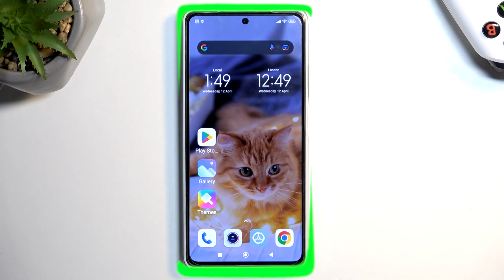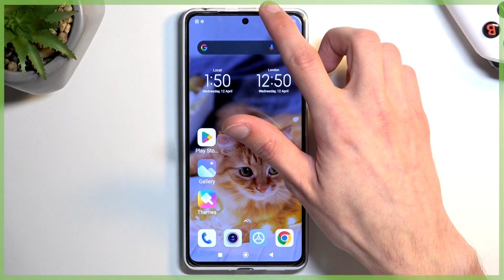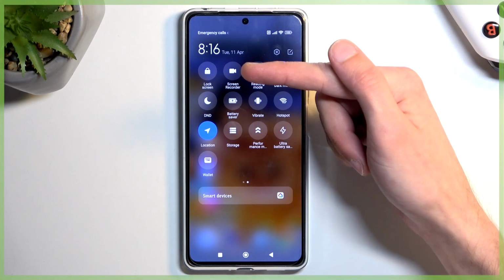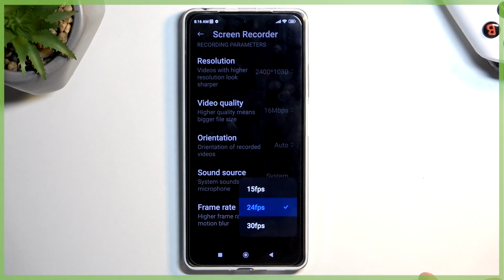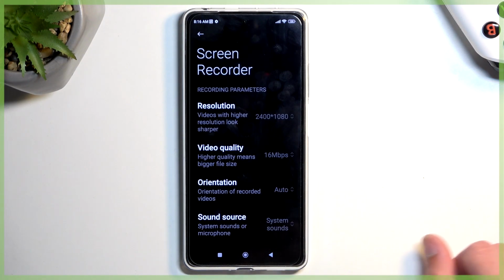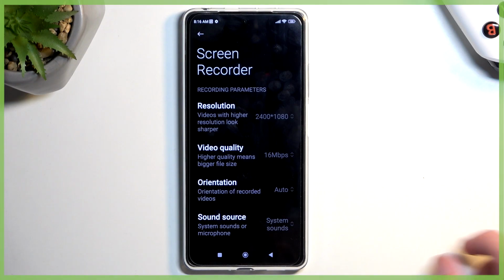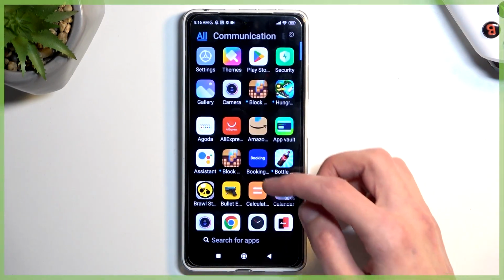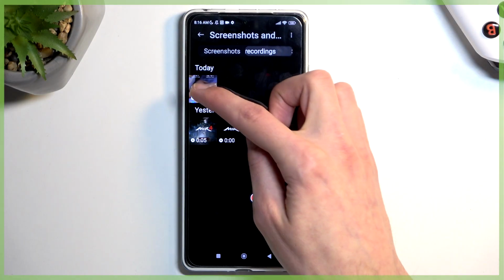REDMI Note 12 Pro – How to Record Screen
Learn how to record your screen on the REDMI Note 12 Pro with this easy step-by-step guide. In this video, we show you how to access the screen recorder feature, adjust important settings like frame rate and resolution, and find your saved recordings in the gallery. Whether you want to capture gameplay, tutorials, or anything else on your REDMI Note 12 Pro, this video will help you get the best quality results. We also cover tips for optimizing video quality and where to locate your screen recordings after saving. Recording your screen on the REDMI Note 12 Pro is simple and quick once you know where to look and how to set it up.

How to record screen on REDMI Note 12 Pro?
How to change screen recording settings on REDMI Note 12 Pro?
Where to find saved screen recordings on REDMI Note 12 Pro?

0:00 Start and introduction
0:10 Open notification panel and find Screen Recorder
0:30 Access and adjust screen recording settings
1:10 Recommended frame rate and quality options
1:40 Start screen recording
2:00 Stop recording and access saved videos
2:30 Find screen recordings in Gallery